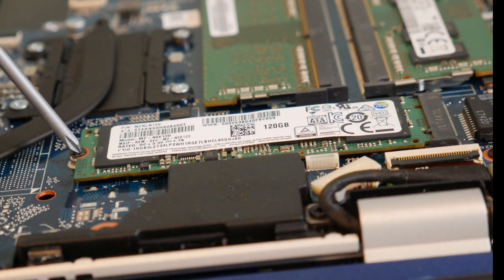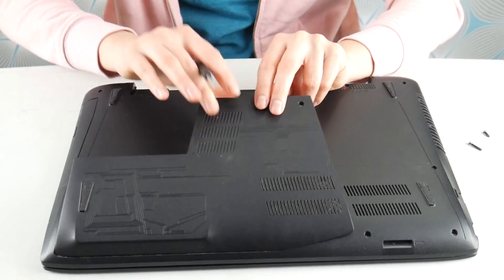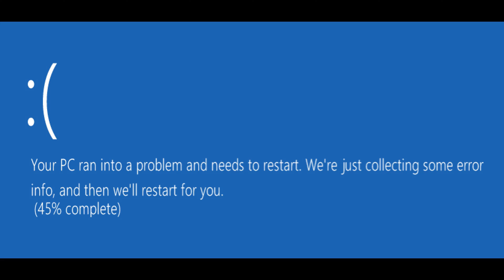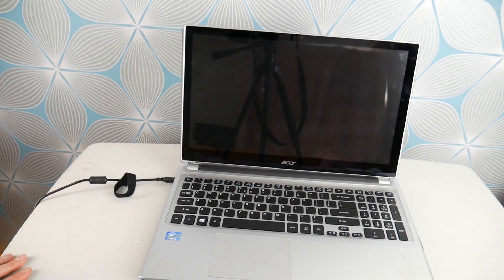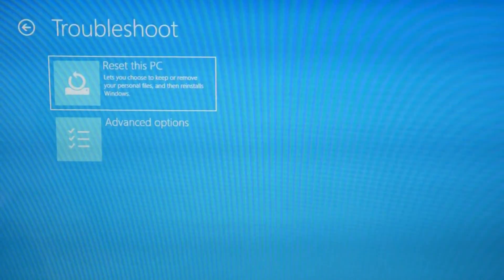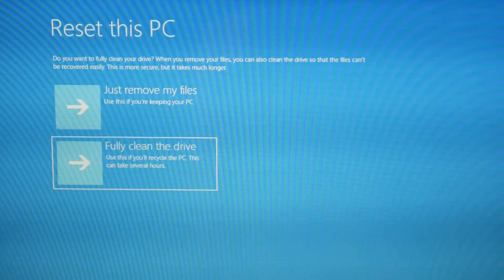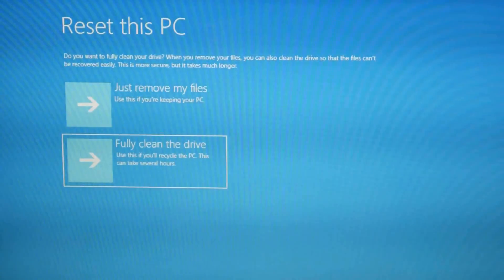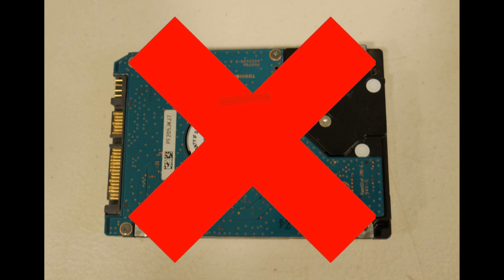Solve an Acer Stuck in a Blue Screen of Death Boot Loop by a Certified Techinician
Nothing strikes fear into a computer user than seeing a dreaded blue screen of death:/ Although it's not as hopeless as it seems. In this video, our Certified Technician takes you through the steps to diagnose any software or hardware issues that could be causing a BSOD loop issue. We can help you permanently fix a blue screen stop code error.

How To Replace a Hard Drive and Install Windows 10 On Your Acer

Computer repair tool kit recommended by our technicians:

Link for replacement Hard Drive compatible with most Acer laptops:

Link for replacement Solid State Drive needed if you are upgrading from a Hard Drive to a Solid State Drive compatible with most Acer laptops:

Links for the top two replacement Solid State Drives compatible with most Acer laptops: